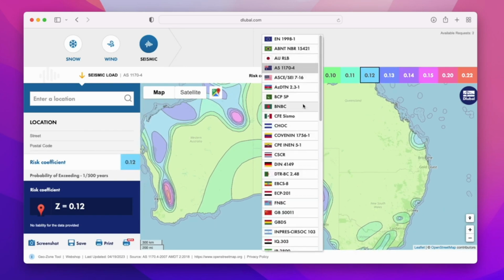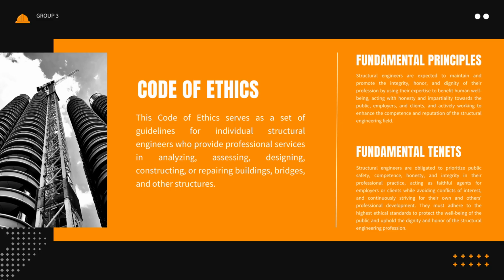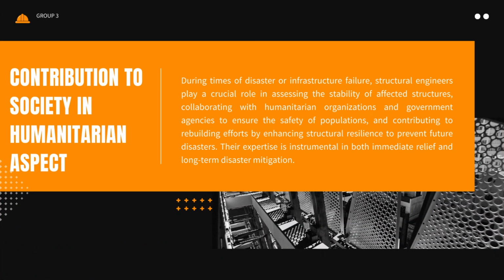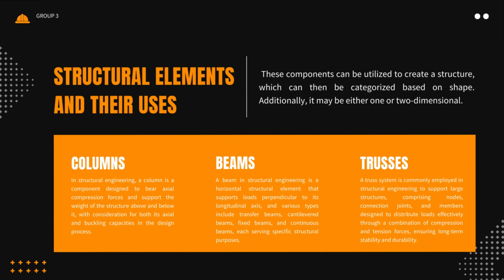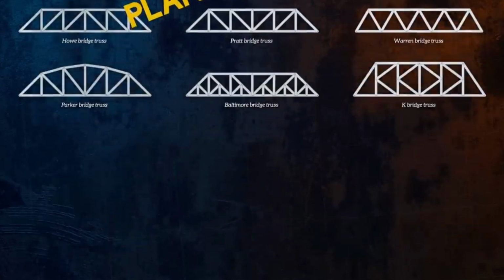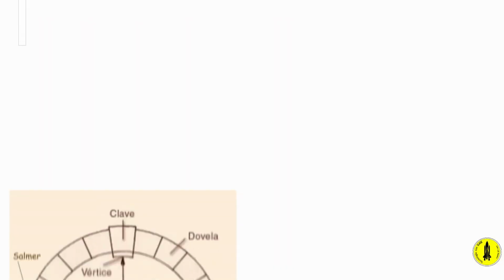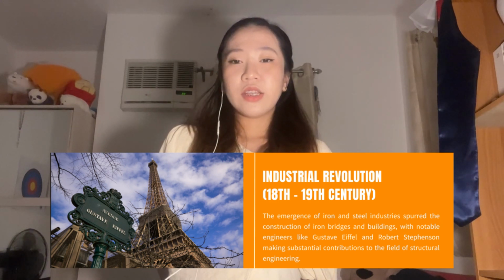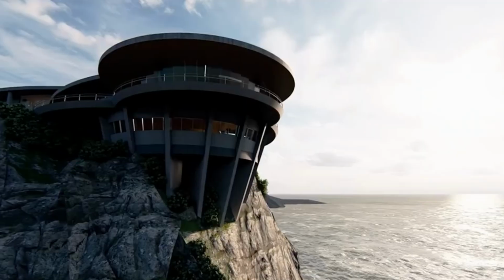ALL ABOUT STRUCTURAL ENGINEERING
This video is about structural engineering, a subfield of civil engineering. It covers the following topics:
- General information on Structural Engineering
- History of Structural Engineering
- Key milestones and notable discoveries or developments of Structural Engineering
- Contribution to society in various aspects
- Roles of Structural Engineers
- Structural elements and their uses

Presented by:
Reymarie Mikaela Luyao
Johnsen Ricalie Fuscablo
Julia Hualde
Trisha Izze Casangyao
Miguel Andrei Duterte
Jazmin Chua
Angel Mae Jamio
Meriel Kirsten Bartolome